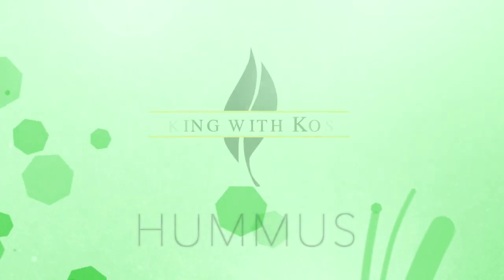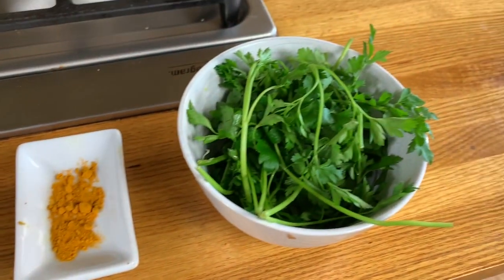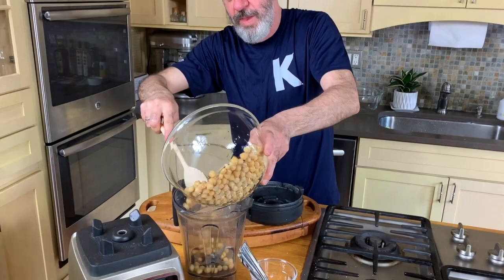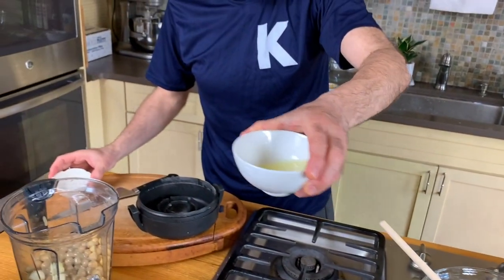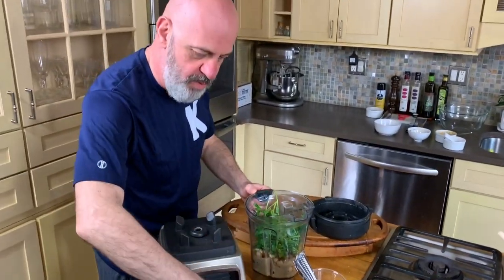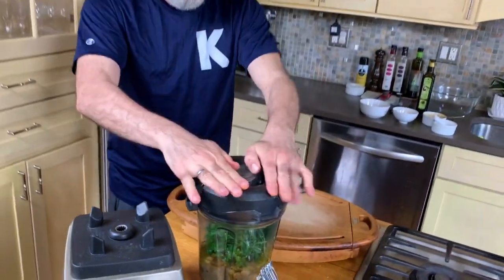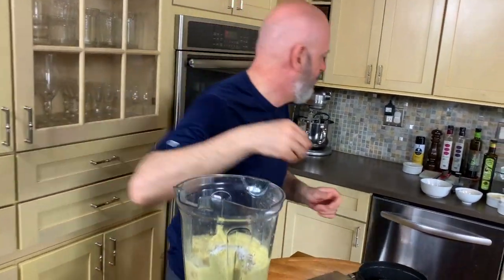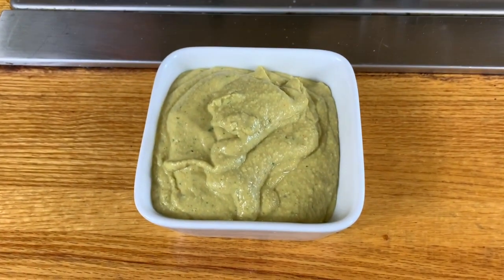Cooking with Kostas: Hummus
Hummus Recipe:

- 4  cans of chickpeas
- 3  cloves of garlic
- 3  lemons, juiced
- 3  Tbsps Tahini
- 1/2 cup olive oil
- 1 Tbsp Cumin
- 1 Tbsp Paprika
- 1 Tsp Turmeric
- 1  Cup Parsley (optional)
- 1  Cup Water(as needed)
-  Salt & Pepper

Using a blender or a food processor, mix until smooth. Enjoy!